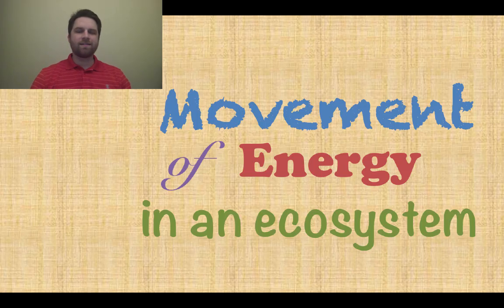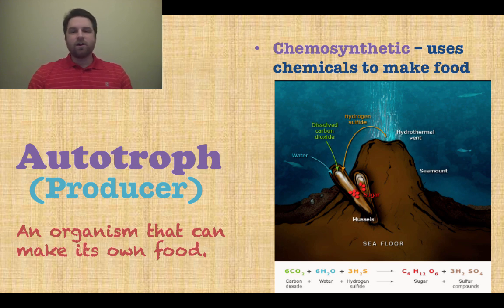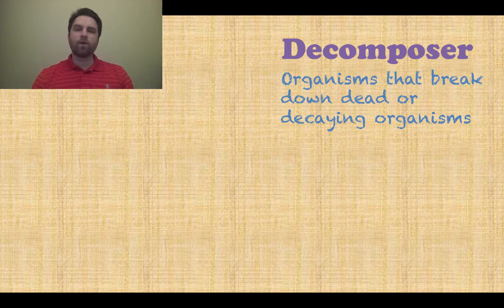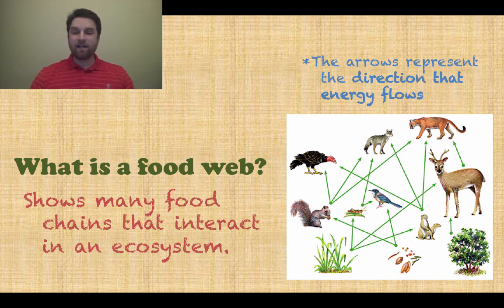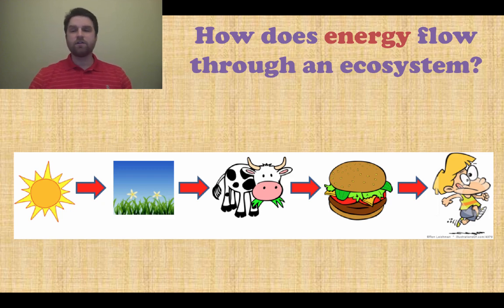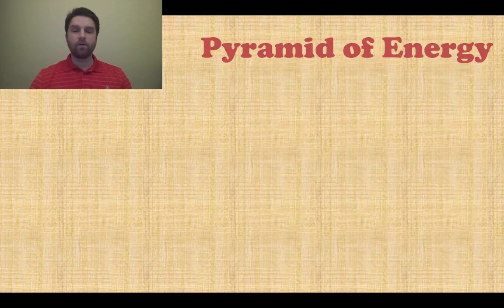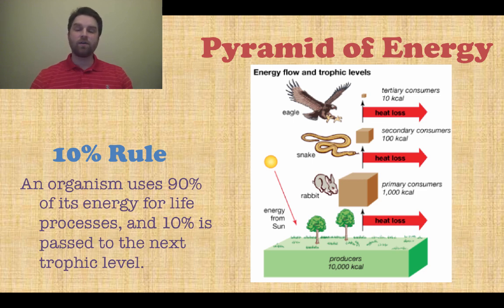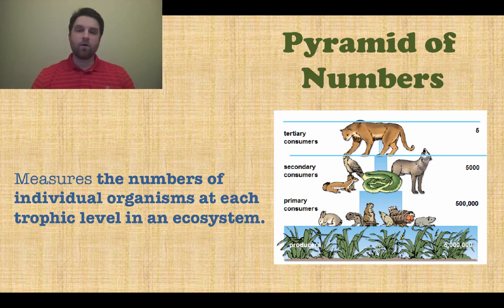Movement of Energy in an Ecosystem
Flow of energy and matter in an ecosystem, trophic levels, 10% rule, pyramids of energy, biomass, and numbers.